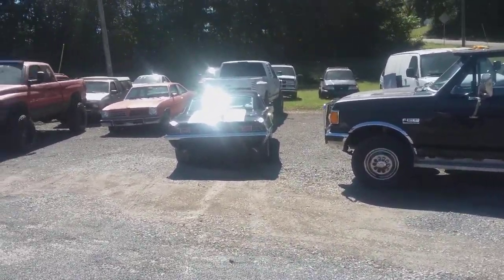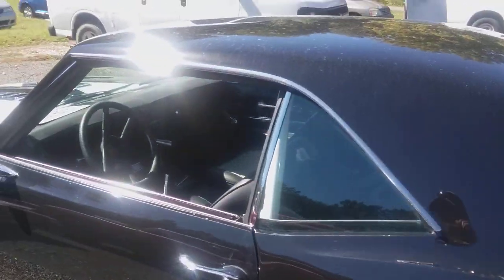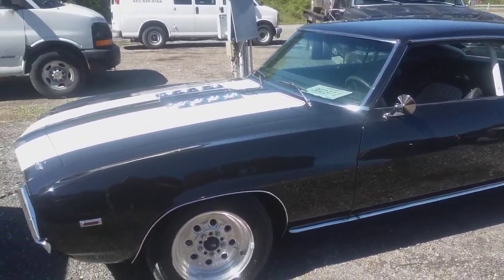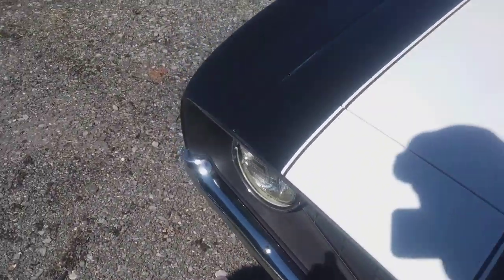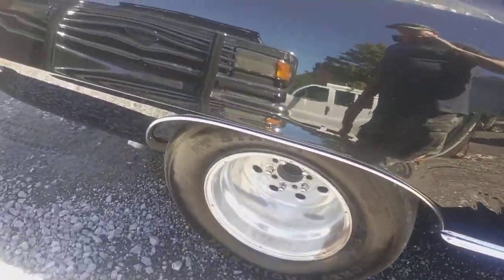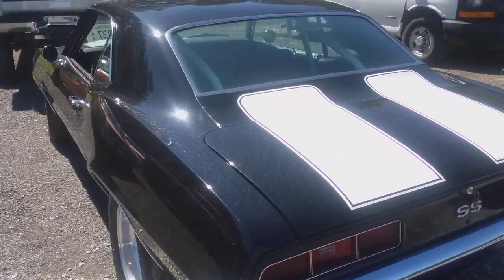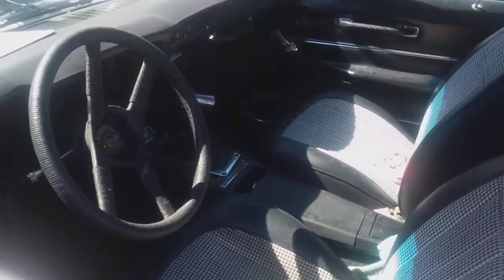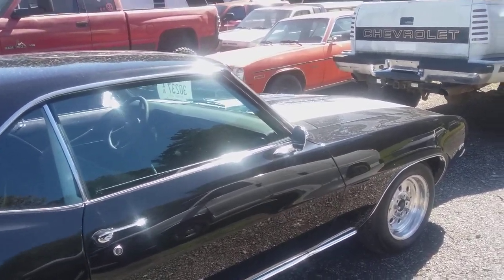I am looking at a 1969 Camaro SS. Is this a Race Car or Street Car? Roll Cage and Fat Rear Tires!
Really a beautiful car that has a lot of good qualities! I would love to own this car!